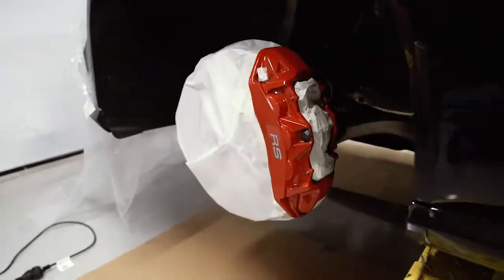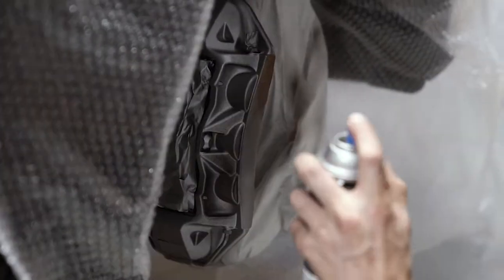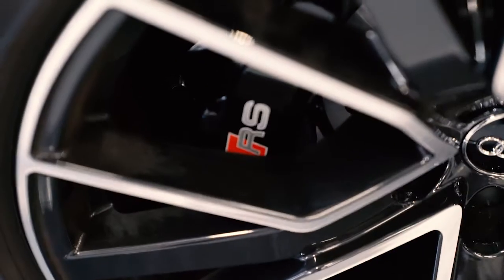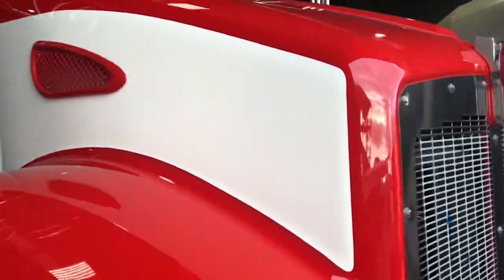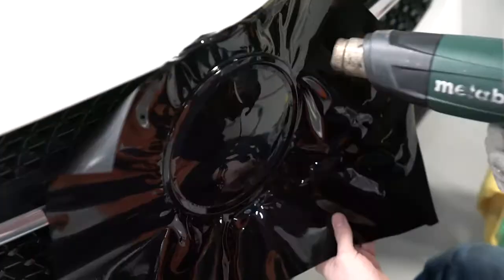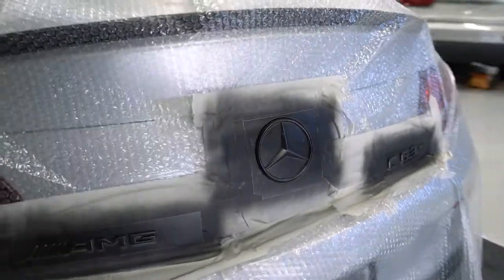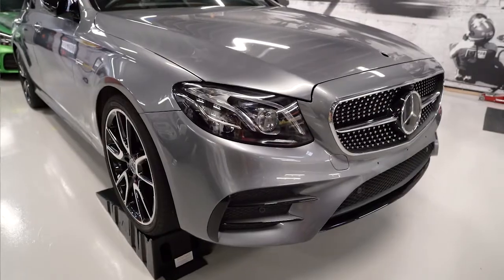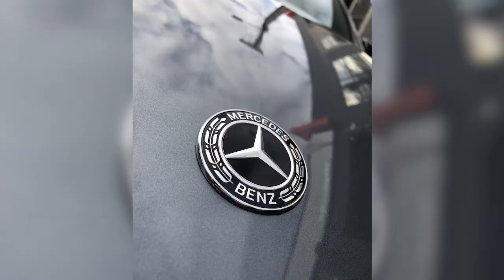The Friday Wrap! AMG GT S X C63s Blackout Kit + Audi RS6 Callipers Blackout + Kenworth Truck Wrap!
Welcome back to another episode of The Friday Wrap!